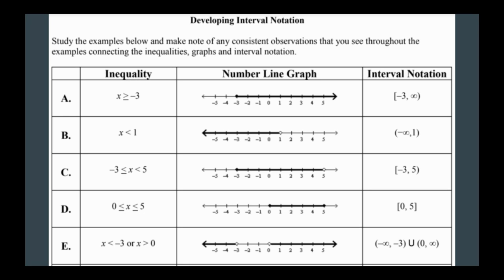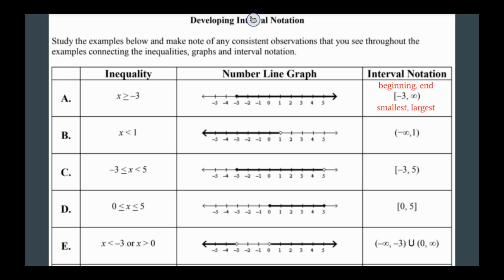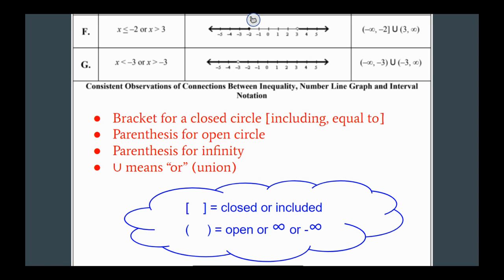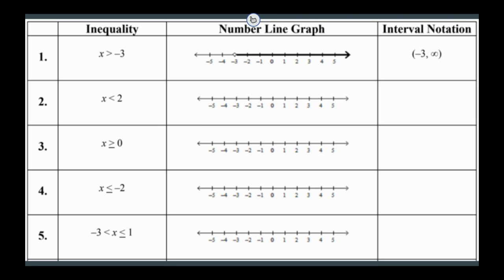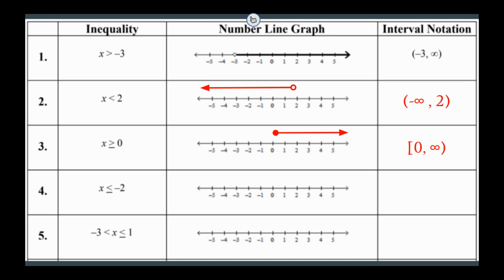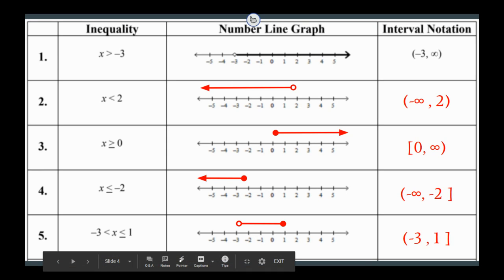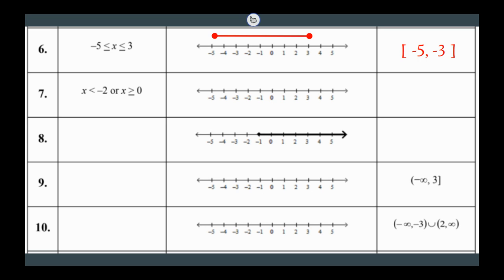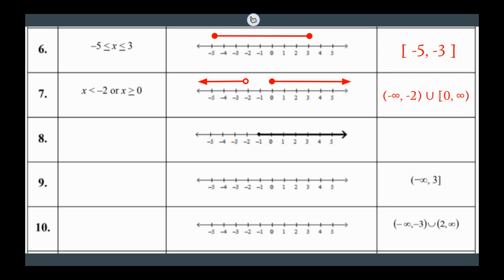Day #5 PreAP Interval Notation